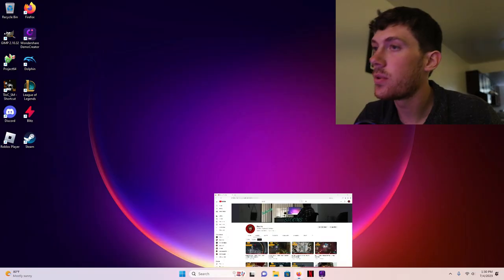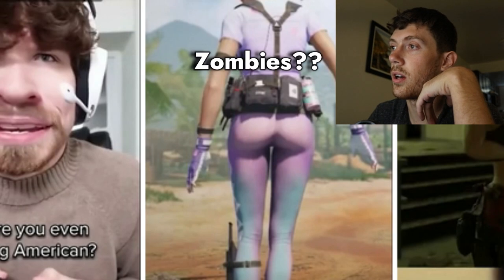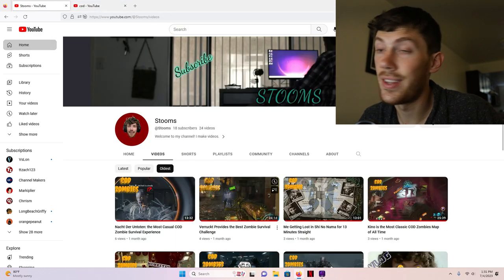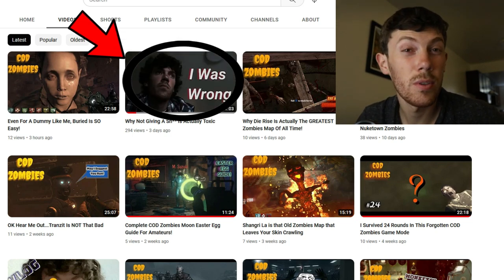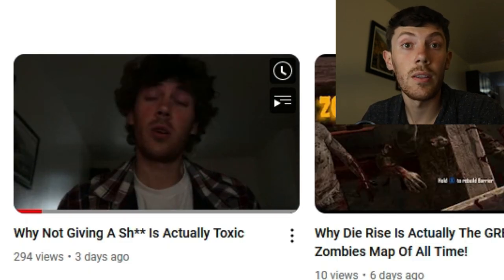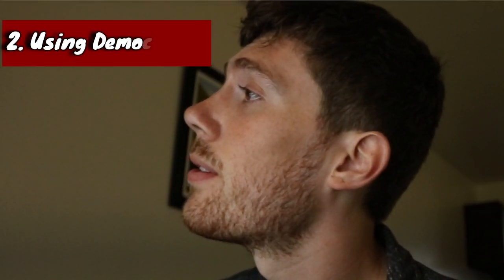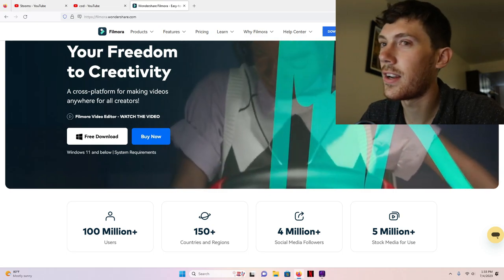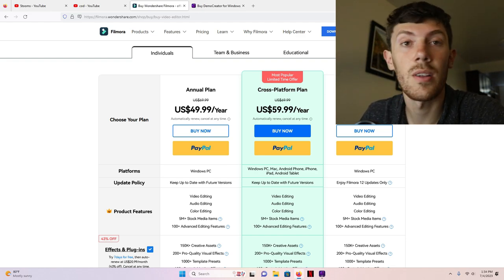SMALL YOUTUBERS: Here's 5 Mistakes That Can Ruin Your Channel Growth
This is a repost video where I talk about some mistakes I've made during my YouTube journey. This was made back when I still had less than 20 subscribers! It's finally time for me to start taking my own advice...Like the video if this was helpful to you!